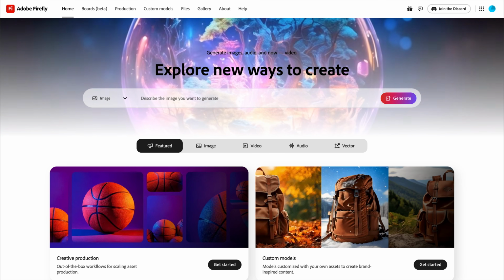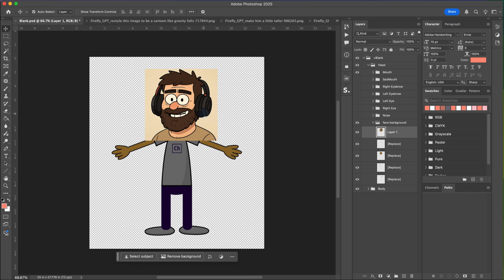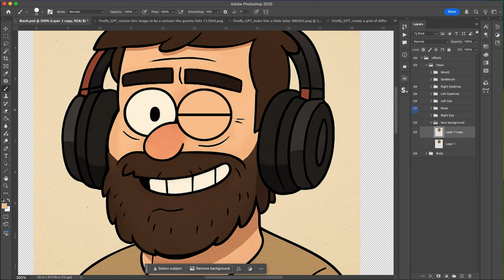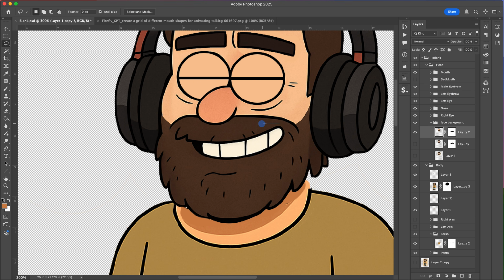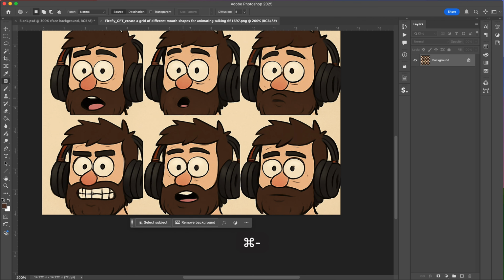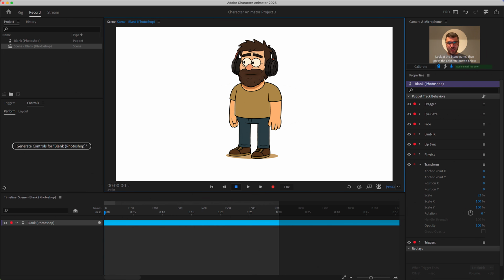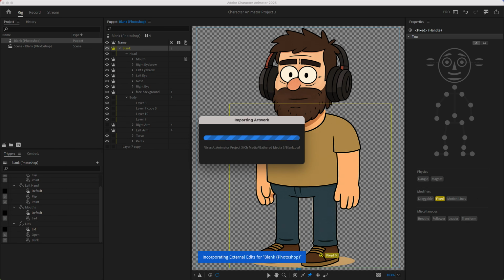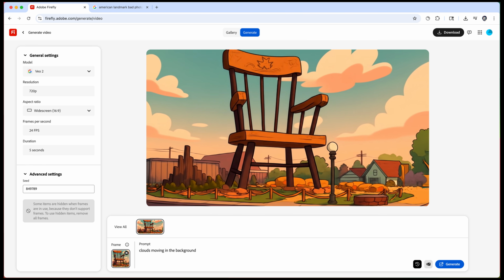Cartoon Workflow FULL - Adobe Character Animator & Adobe Firefly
In this video I walk through a workflow for creating animated cartoons using a variety of AI and traditional tools.

We use Adobe Firefly with the OpenAI Image model to generate characters as well as different mouth shapes.  Then we clean them up in Photoshop and create a puppet using Adobe Character Animator.  Then we generate background images using OpenAI Image model and animate them using Google's Veo 2 model.  We then bring all the pieces together in After Effects to create a finished animation.

0:00 Intro
0:08 Character Design - Adobe Firefly, OpenAI Image Model
0:50 Puppet Creation - Adobe Character Animator, Photoshop
24:34 Background Animation - Adobe Firefly, Google Veo 2 Model
23:28 Compositing the Animation - Adobe After Effects